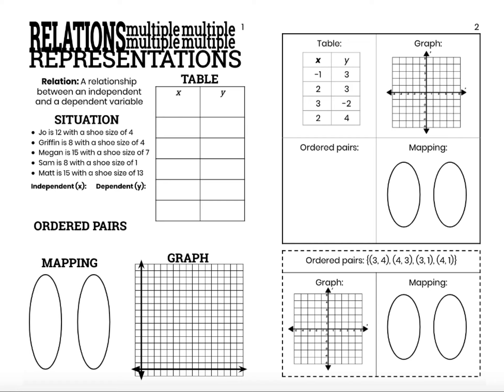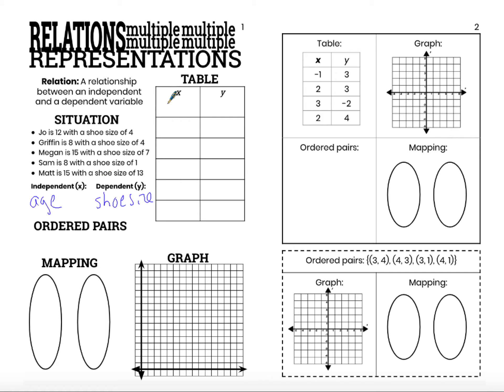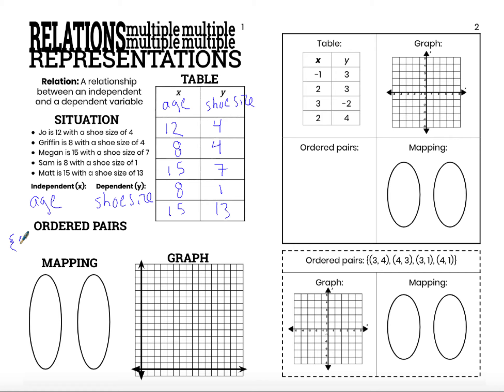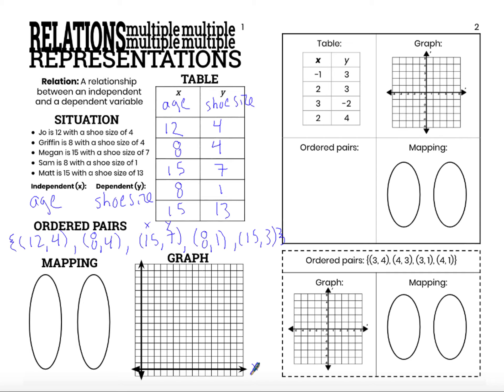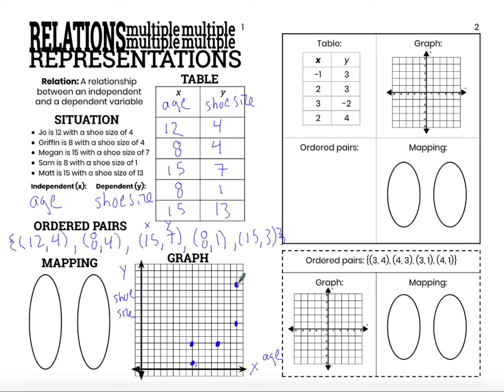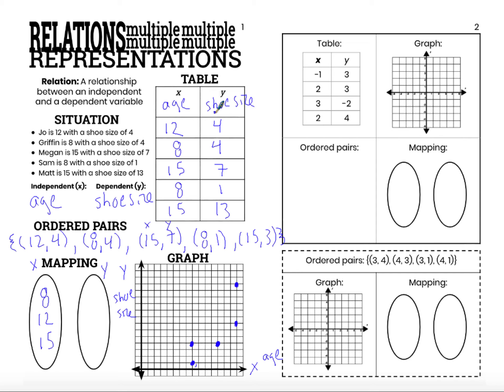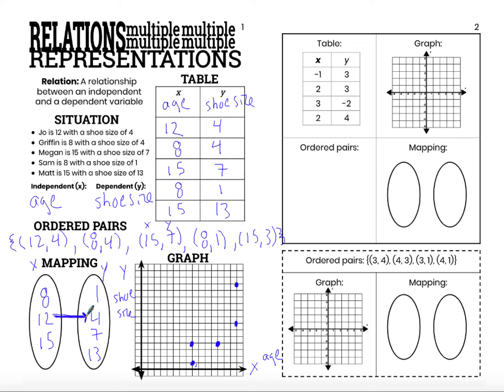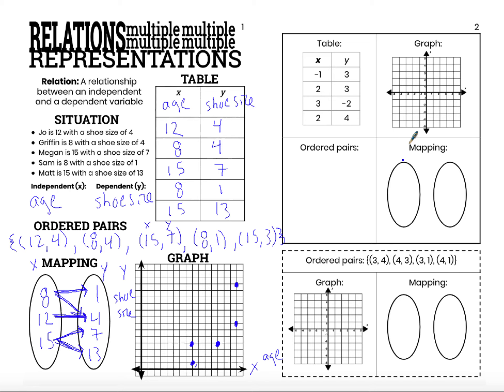FN1 Multiple Representations